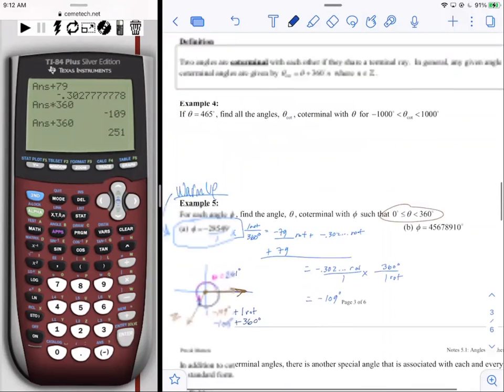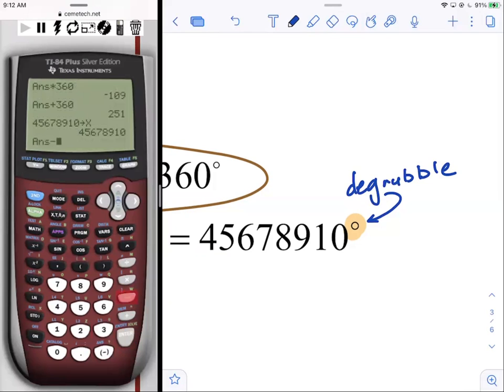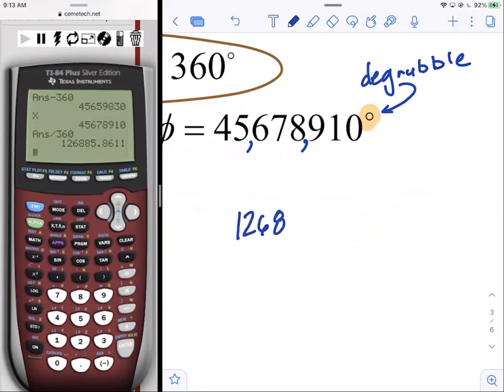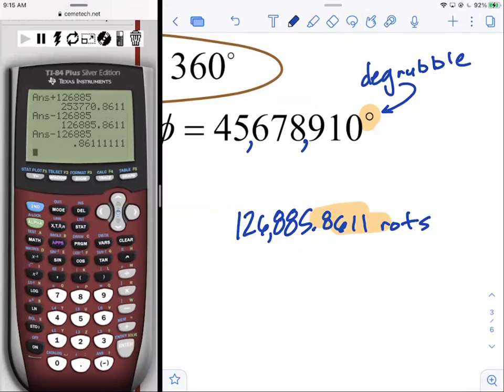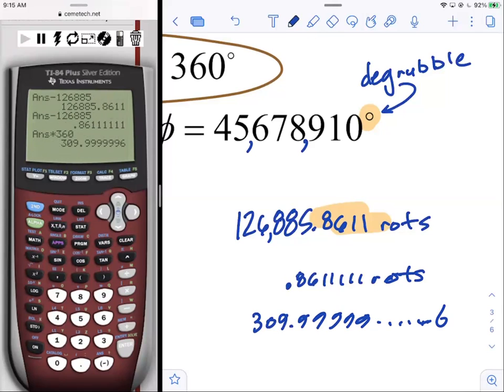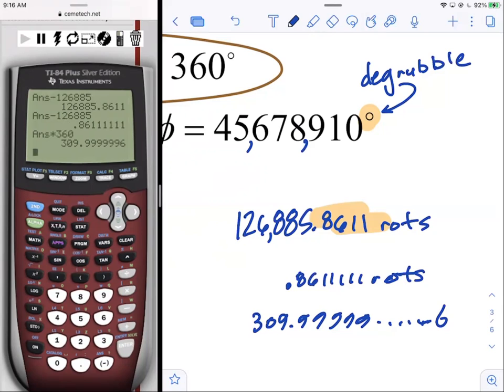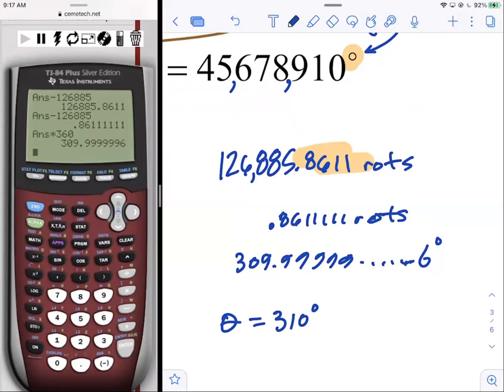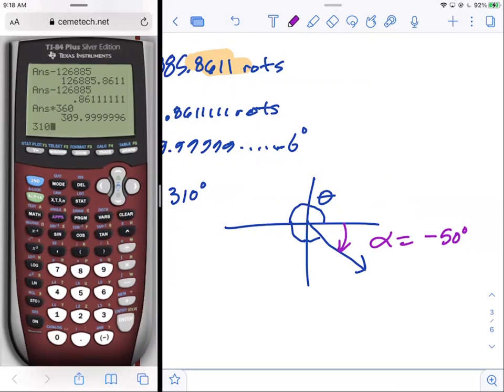Precal 5.1 Ex 5a-5b